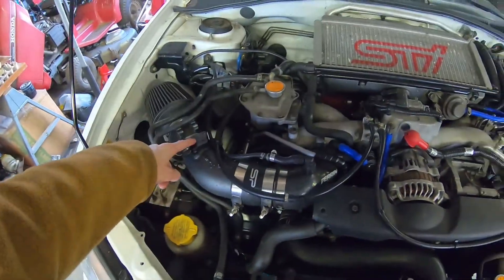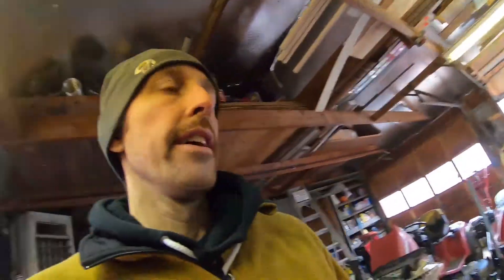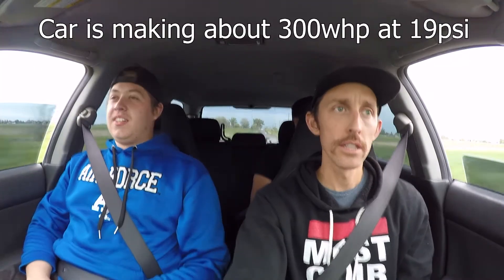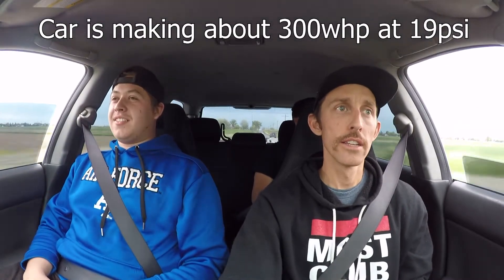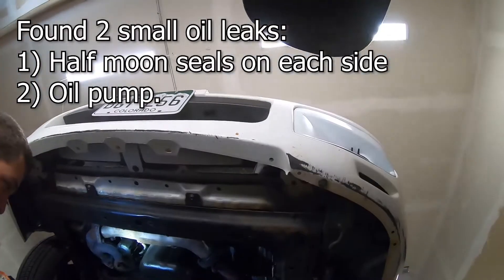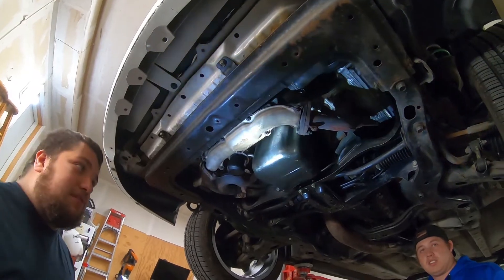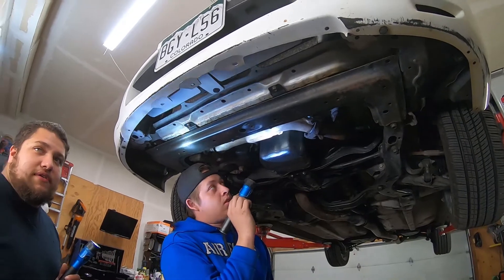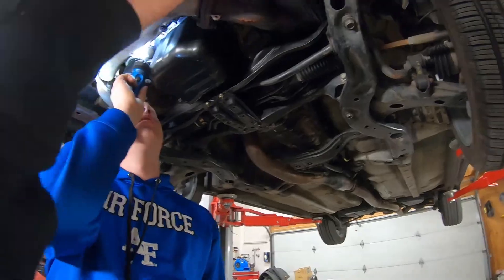WRX Project Ep9 - Issues SOLVED! Making 19psi of Boost.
I finally resolve all of the issues I was fighting on the 2004 Subaru WRX project car.  The car had a rough idle, wouldn't make more than 5 psi boost, and was running rich.  The issue was that the car had the wrong fuel injectors.  The ones in my car were STI pinks, but had been modified to 880cc instead of stock.  Once replaced with the proper injectors, the car runs great.